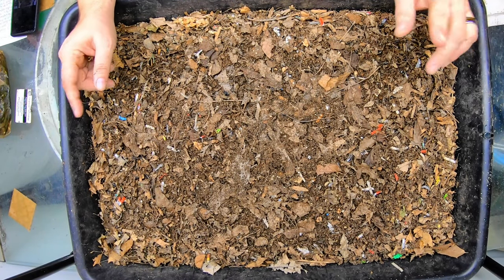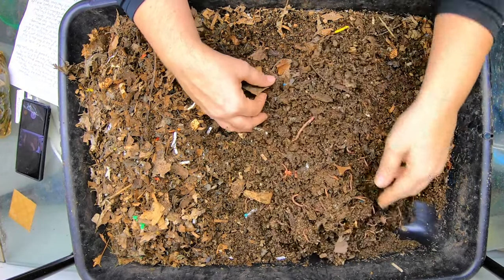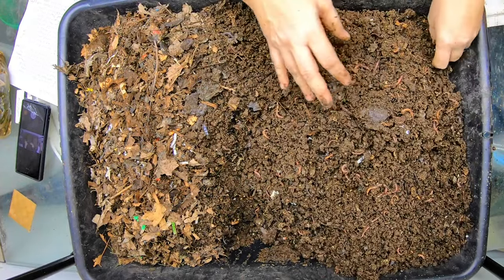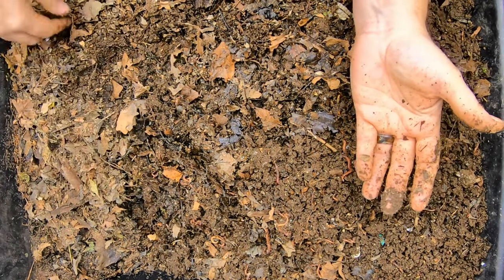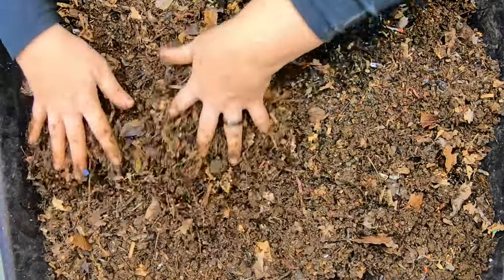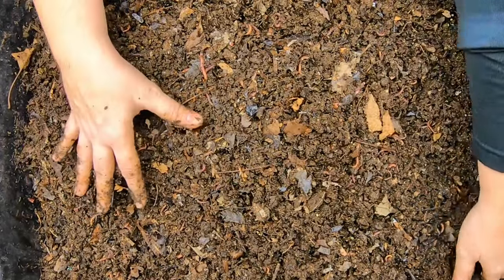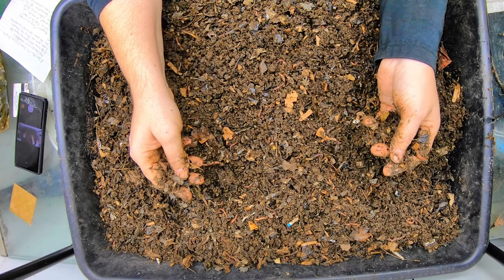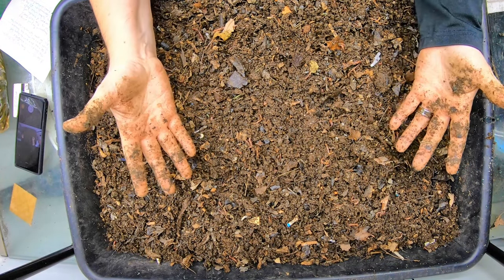Worm Farm Myth BUSTED- Worms do eat MEAT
Is Worm Compost bin experiment. 9 months later we continue.  This one requested by my worm family.

The worms are eating protein sources. They ate eggs for the first 4 months not we move on to include meat. .  Do the worms thrive or not?

Fish scale, Dr.meter Backlit LCD Display 110lb/50kg
Tetra 16172 Aqua Safe Fish Tank Water Conditioner
BLACK+DECKER Coffee Grinder
pH meter TDS meter compo pack
Mesh bags to make worm tea
Coco coir Coco Bliss
Organic Kelp Fertilizer
Liquid Kelp
Unsulfured Black Strap molasses
Utility Tub - 26" X 20"
Aurora 18 sheet shredder
Bon Tool 11-407 Utility Tub - 26" X 20"
Worm Farmers Handbook Book
Worms Eat My Garbage Book
Vermiculture and Technology Book
Worm Farm Revolution
Uncle Jims European Night Crawlers